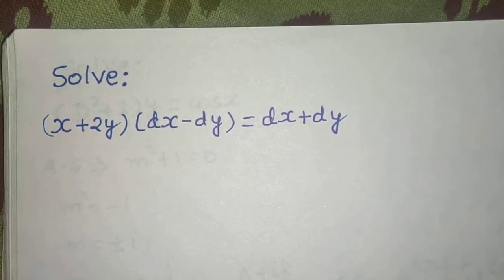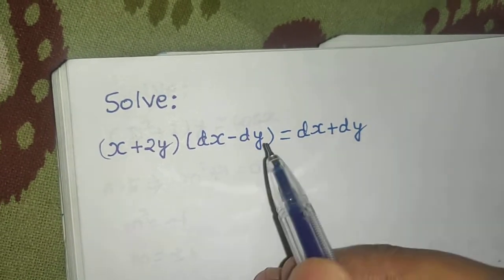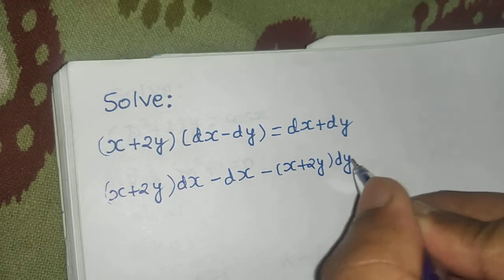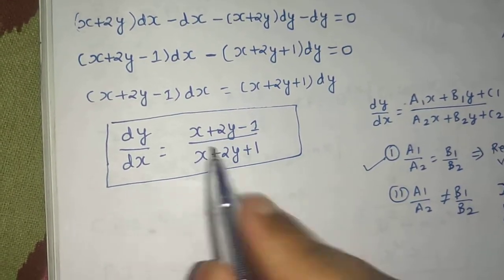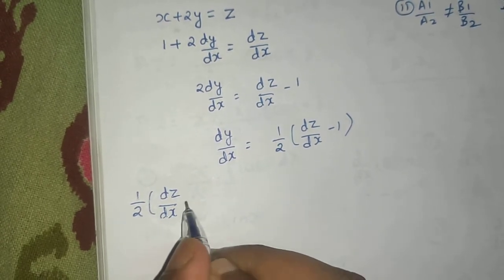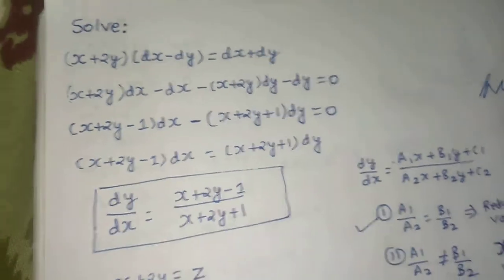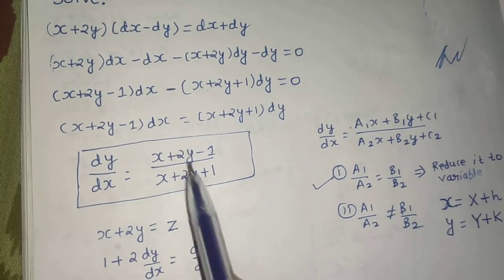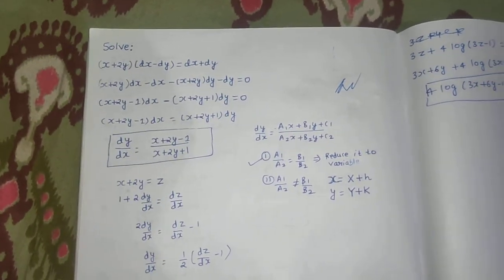Solve: (x+2y)(dx-dy)= dx+dy | Equations Reducible to Variable Separable